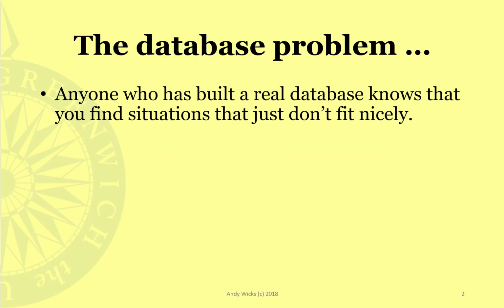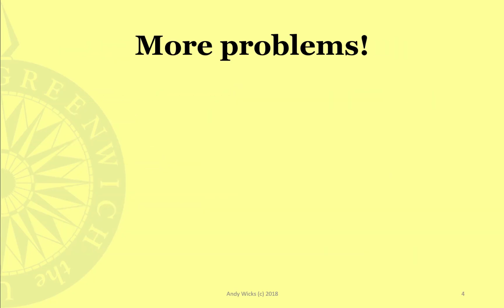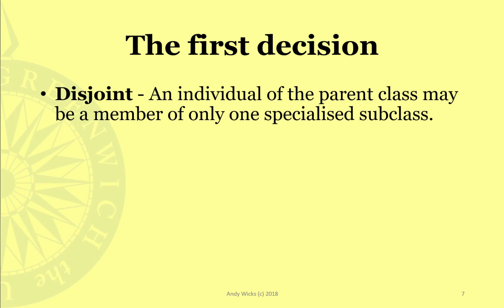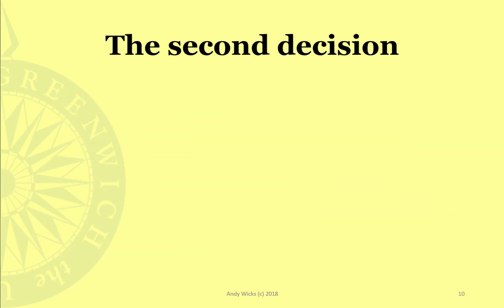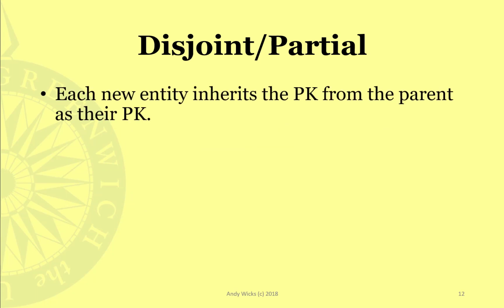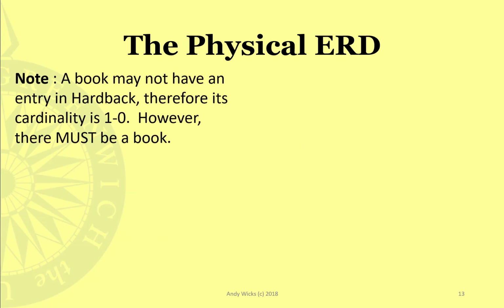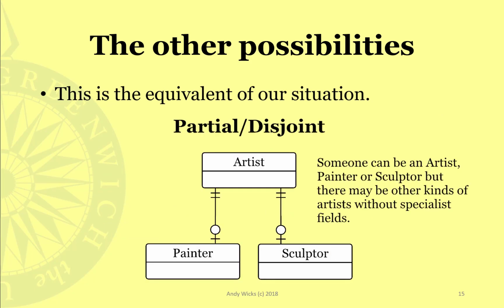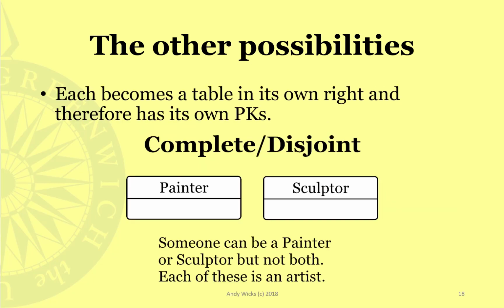Introduction to sub-classes within ERDs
This video gives an introduction to the idea of using sub-classes in ERDs to help when you have fields that could be blank